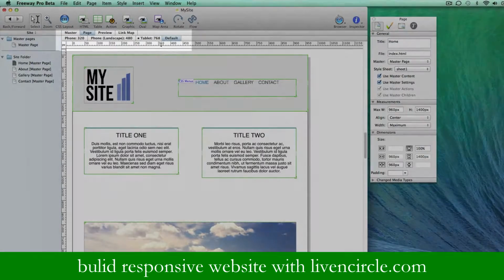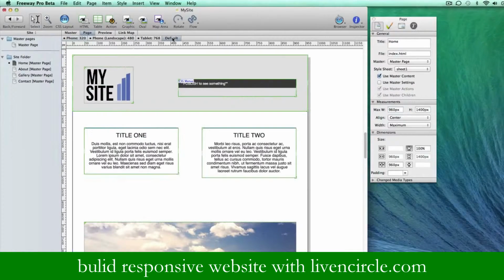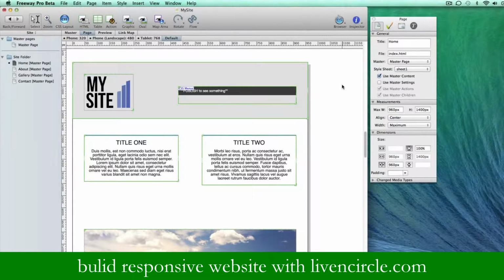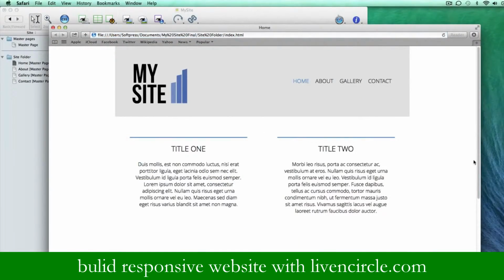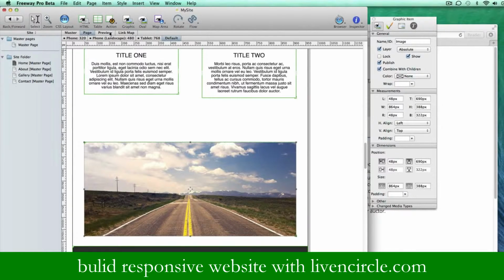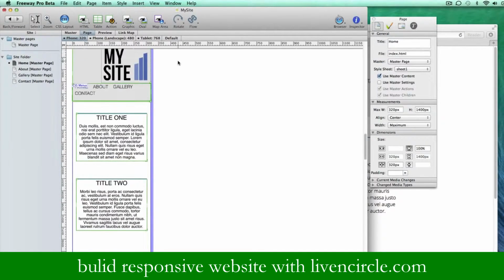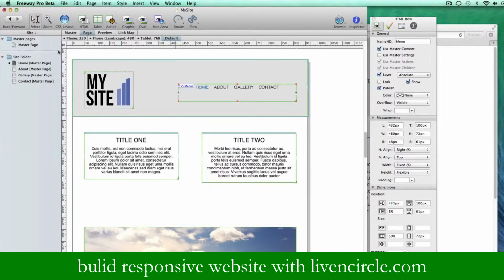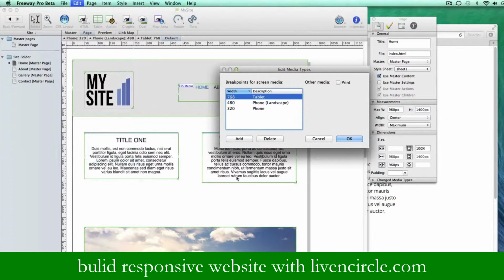responsive website ... contact us.. livencircle.com